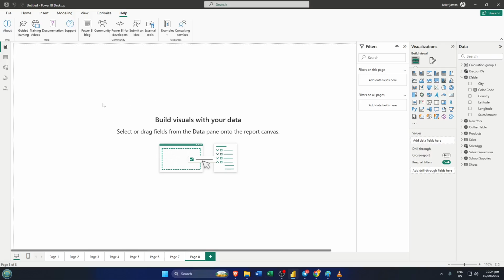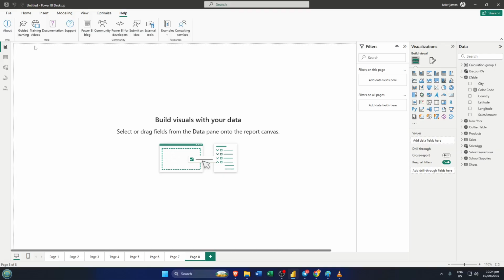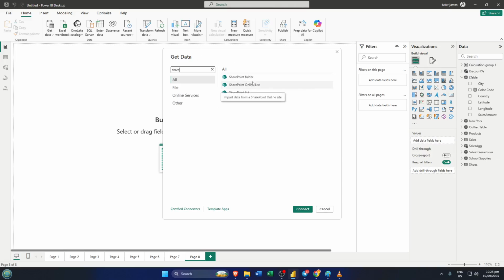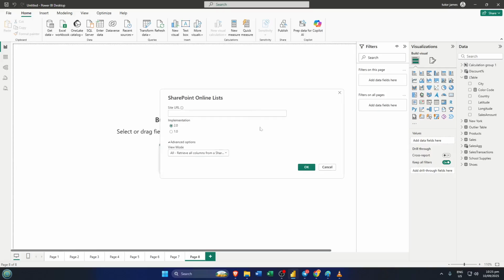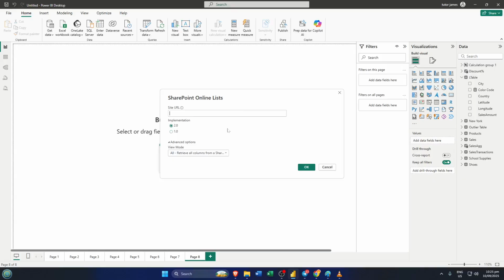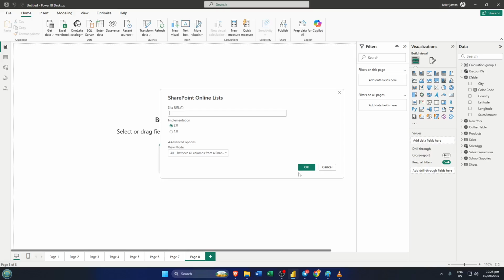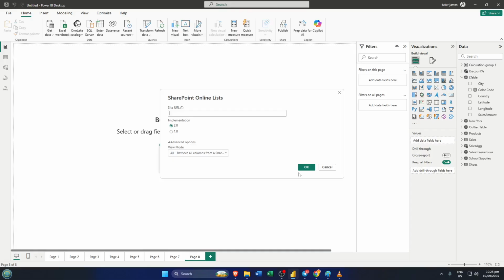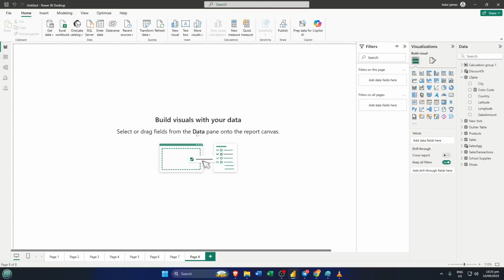How to Integrate Power BI With SharePoint Lists [In 3 minutes]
Want to connect Power BI with SharePoint and Lists? In this tutorial, you'll learn how to integrate SharePoint Lists with Power BI so you can import, analyze, and visualize your data.

In this video, you'll learn how to:

✅ Prepare your SharePoint List
✅ Open the Get Data options in Power BI
✅ Connect to the SharePoint data source
✅ Select and load your list data
✅ Build and update your report

To integrate Power BI with SharePoint Lists, use the appropriate SharePoint connector in Power BI and connect to your SharePoint site. You can then select the list you want to use, load the data, and create reports based on your SharePoint information.